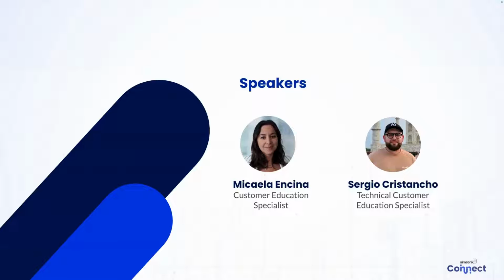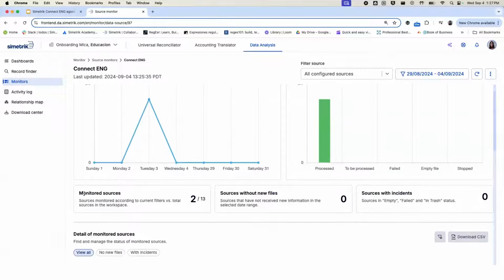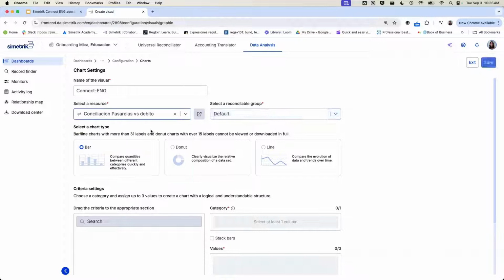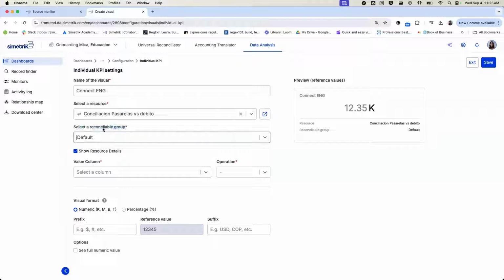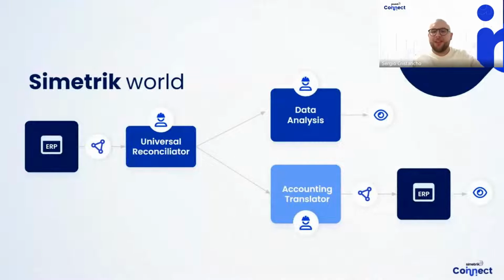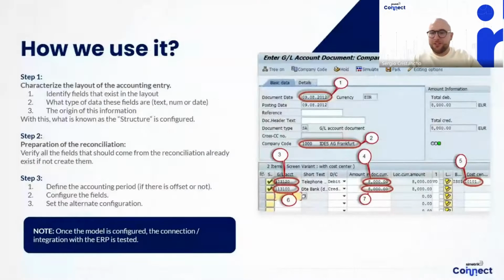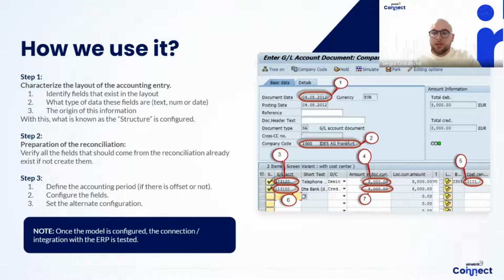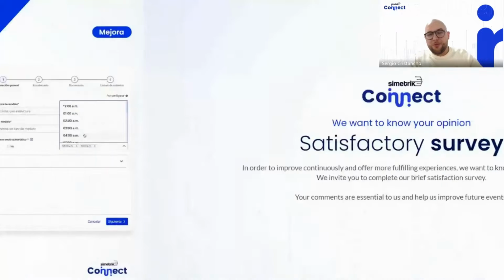Do you know our Accounting Translator? Also, the Data Analysis is refreshed! Connnect - August.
Data Analysis and the Accounting Translator  have new releases you need to know on this Connect from August:

We double checked and introduced you to the AT.
New dashboards on DA? Know what's now available for you here.